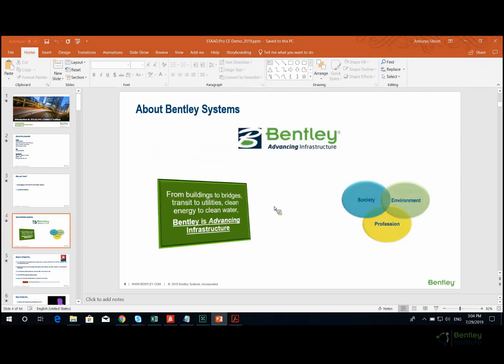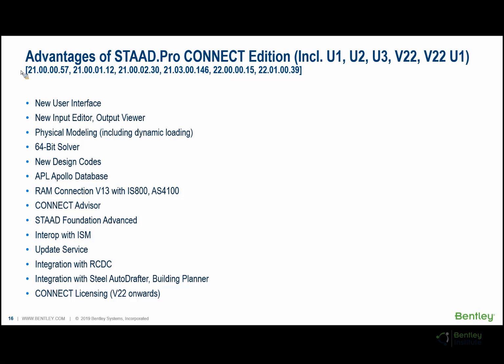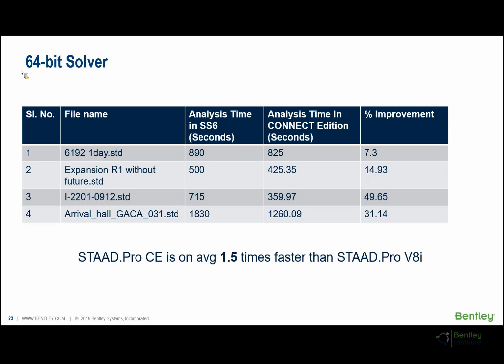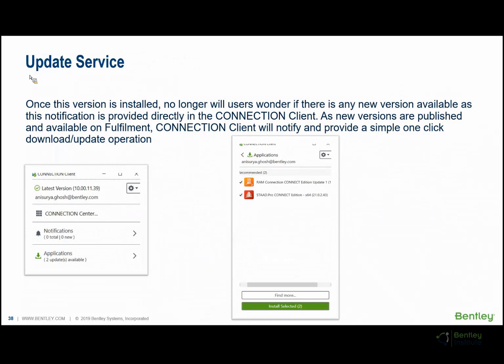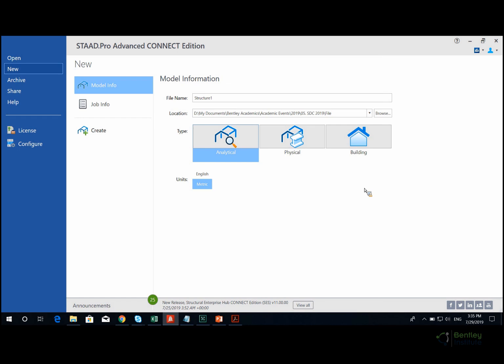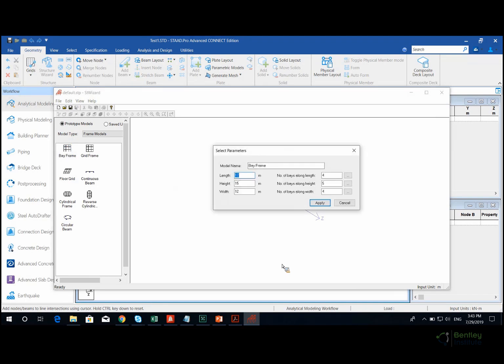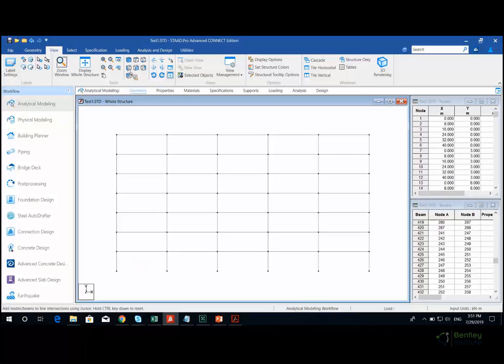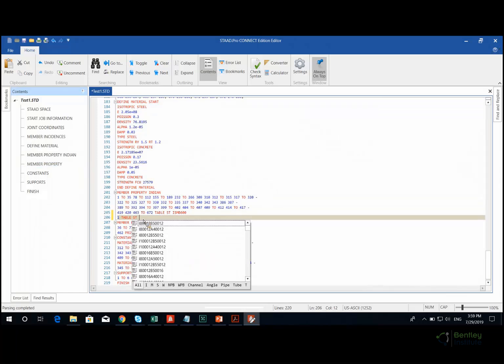Structural Engineering Design with STAAD.Pro - Day 1 - 29th July 2019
Webinar Series for Structural Engineering Design with STAAD.Pro Category of 2019 Student Design Challenge - India